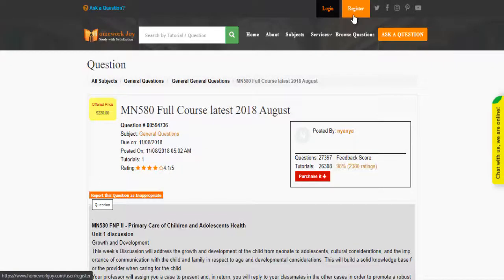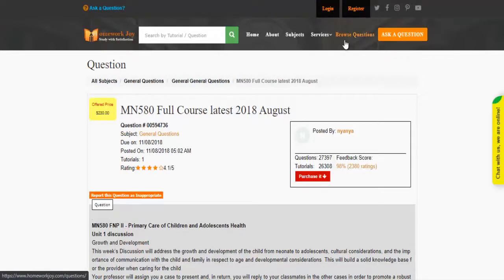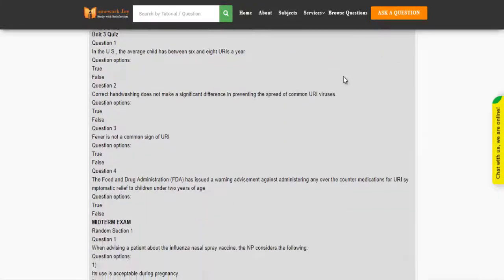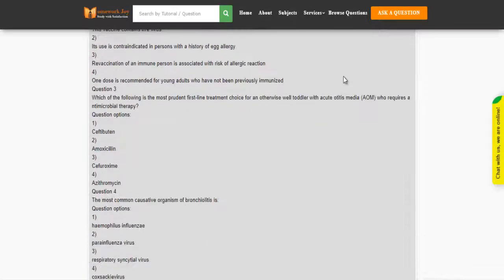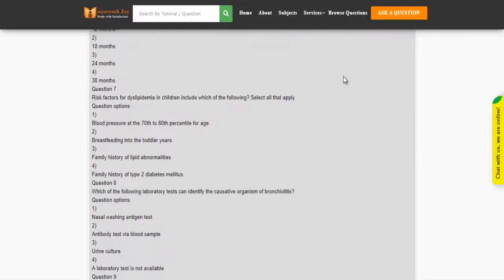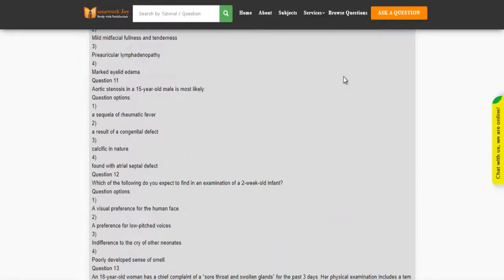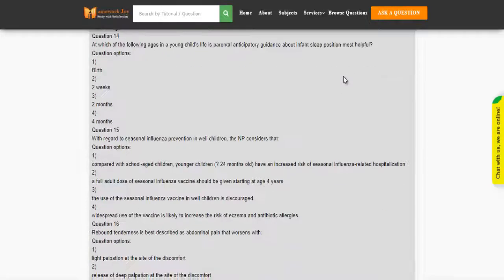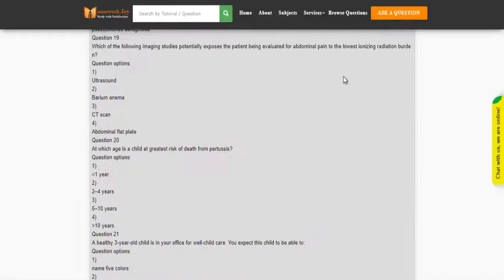MN580 Full Course latest 2018 August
This tutorial falls under the category of general questions. The topics covered by the tutorial include several questions related to the growth and development of children. If you need online assignment help with this tutorial, you can get instant help from us. You can preview the tutorial and read the content it covers. If the tutorial fulfills your purpose, purchase it with our secured payment methods. Follow the below link for more information.